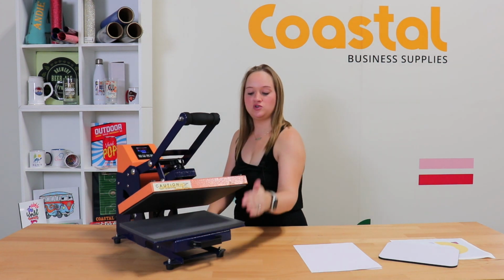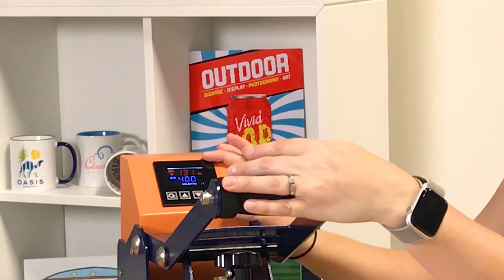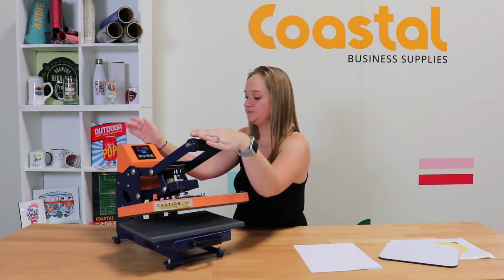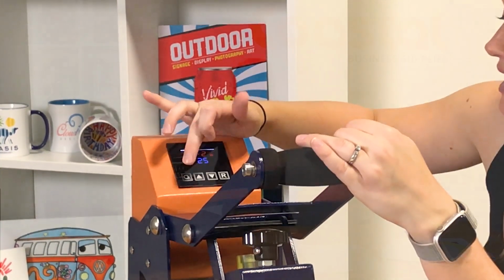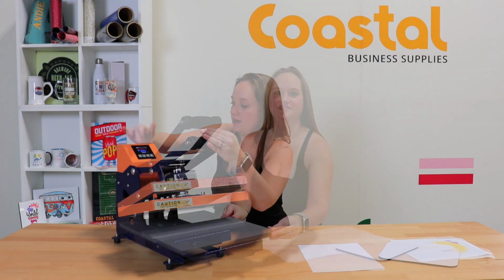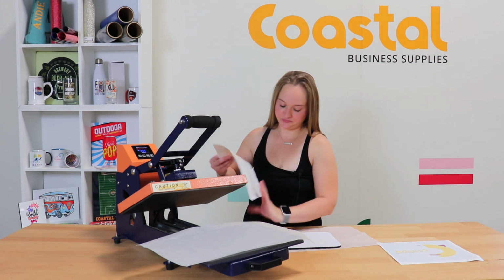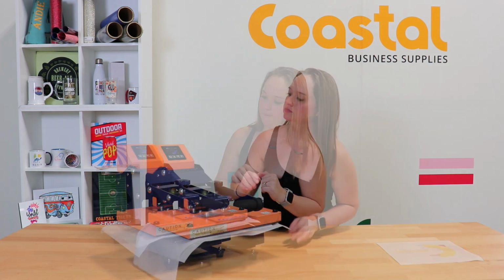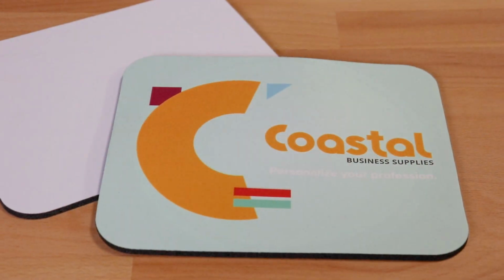How to Use the Coastal Hobby Heat Press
In this short video, we give you an overview of the new Coastal Clamshell Heat Press with Sliding Platen.